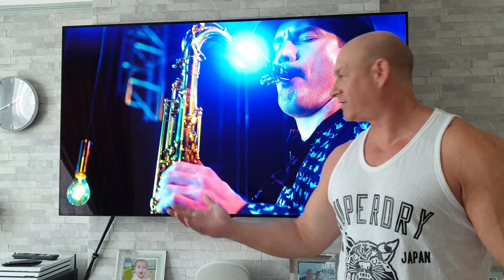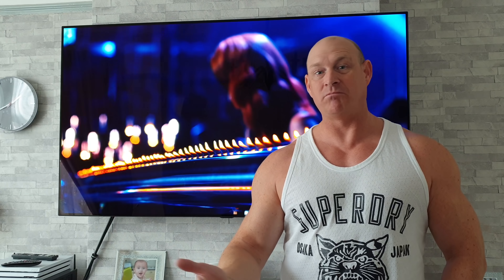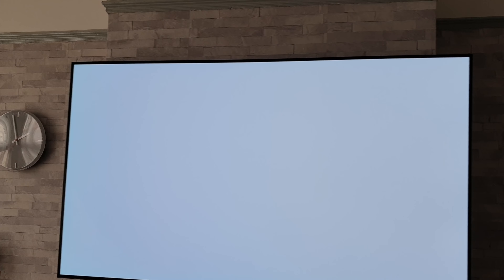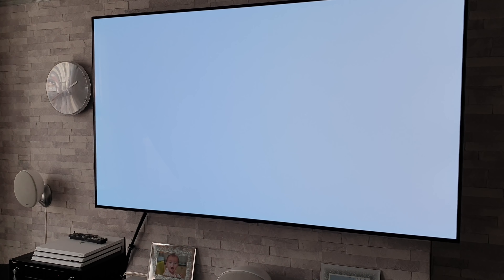LG B8 OLED, the WORST things about it ! Part 2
The second video covering what i feel are the worst things about the LG B8 OLED.